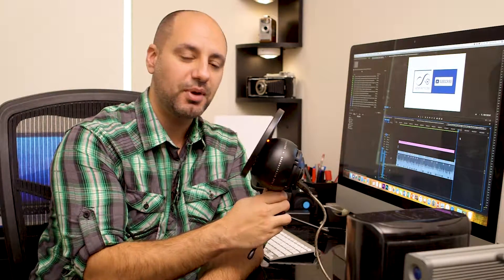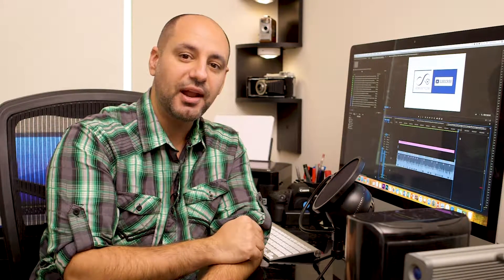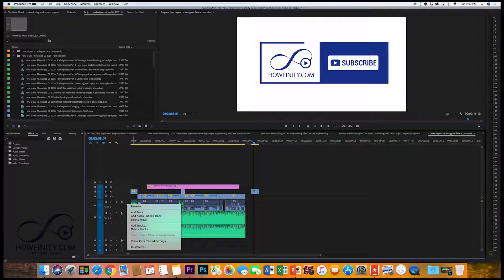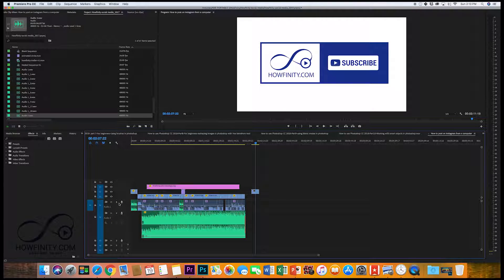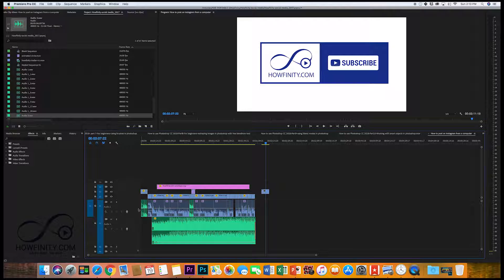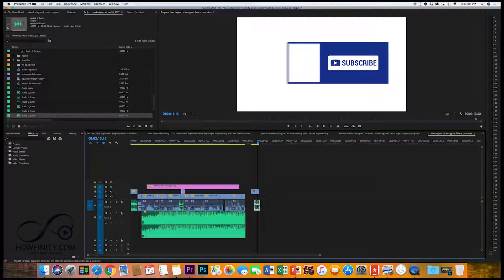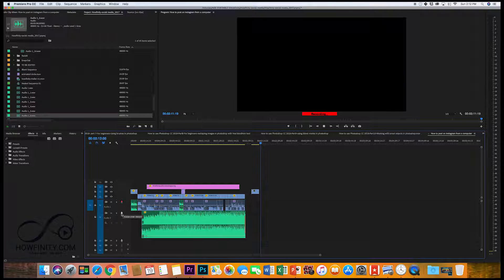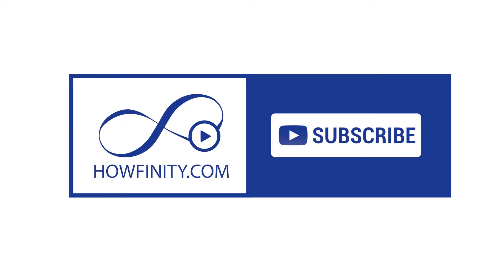How to Record Voiceover on Premiere Pro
Premiere Pro CC allows you to record voiceover right on the timeline.
You don't have to use Audition or any other program.

The voiceover process is very simple.  You have to connect a mic to your computer.

Then you have to set up a couple of options in the timeline and in preferences and you're all set.  Now you can record voiceover right onto the premiere timeline by pressing the record icon on any track.